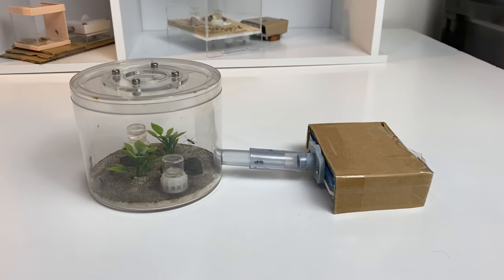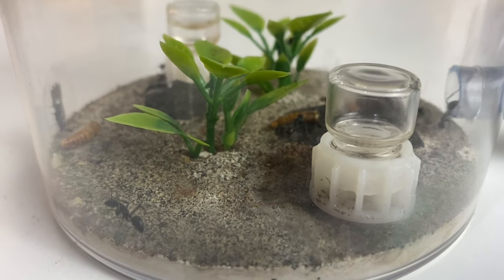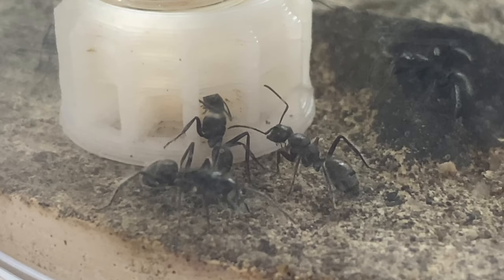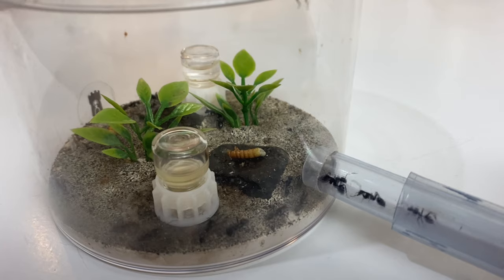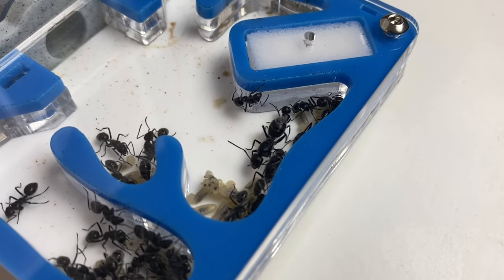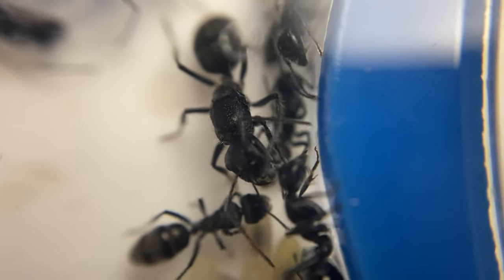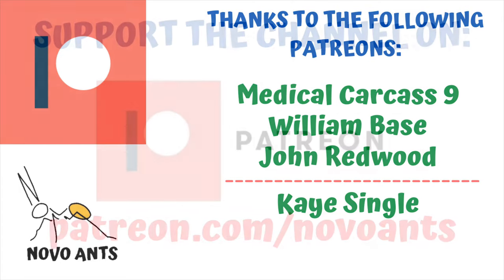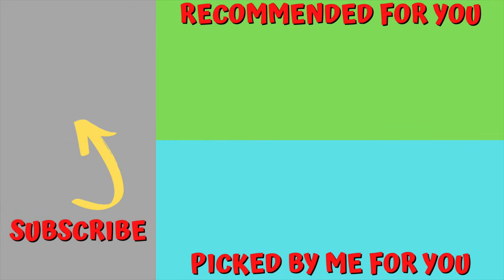Ant Colony Update - Calomyrmex - Queen Cicer - Ant Keeping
Today we look at the colony of Calomyrmex sp.
They have grown quite a bit, hope you enjoy.